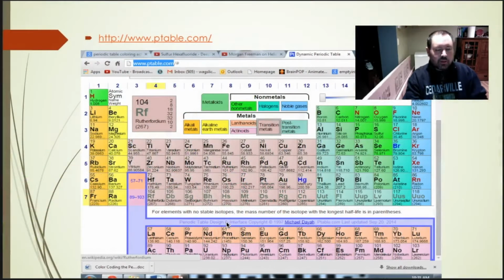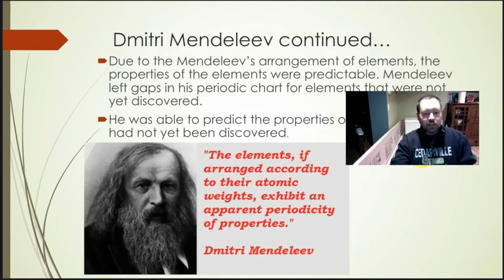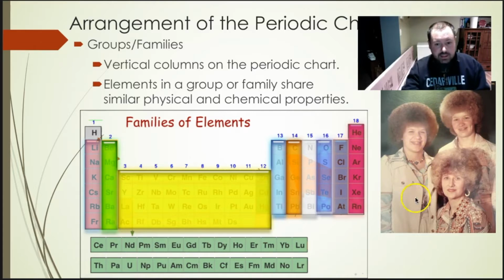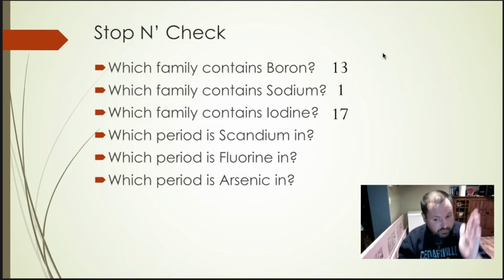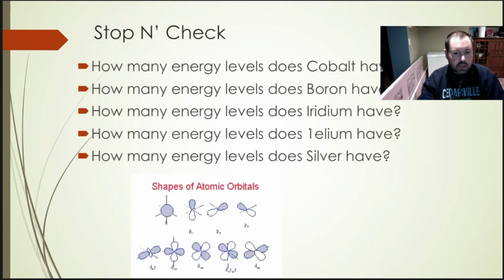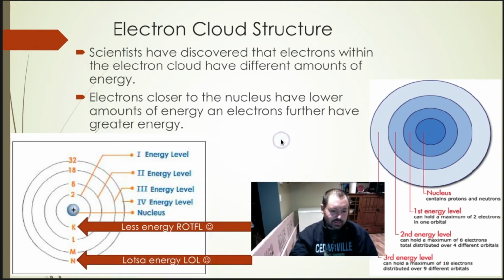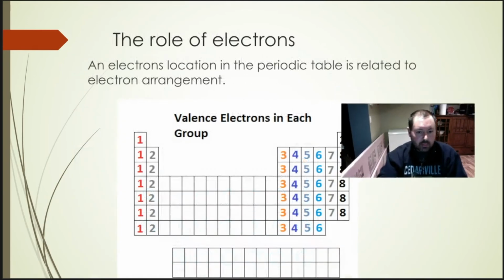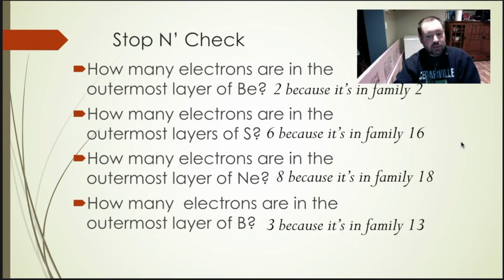The periodic chart pt1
Video lecture on the period chart part 1